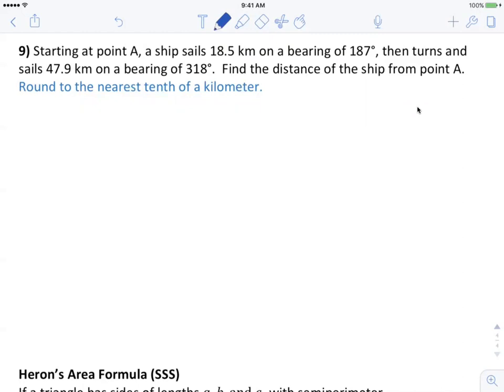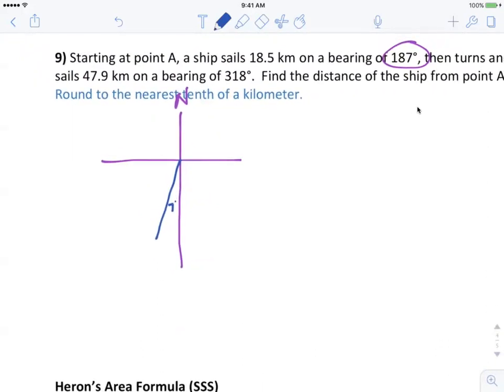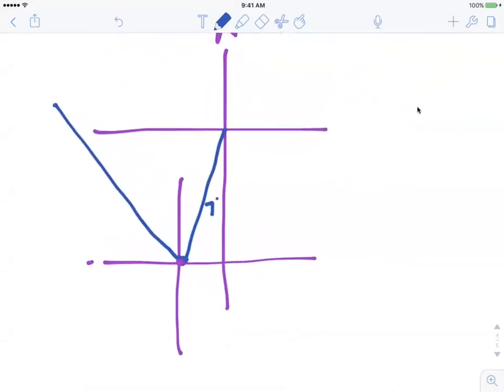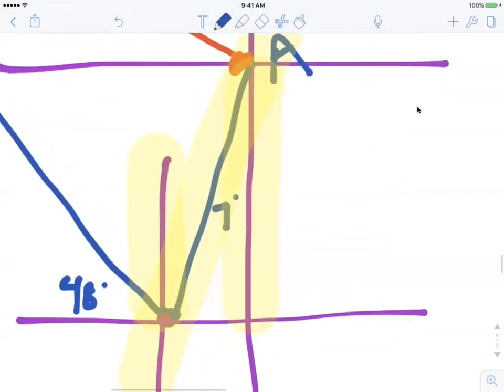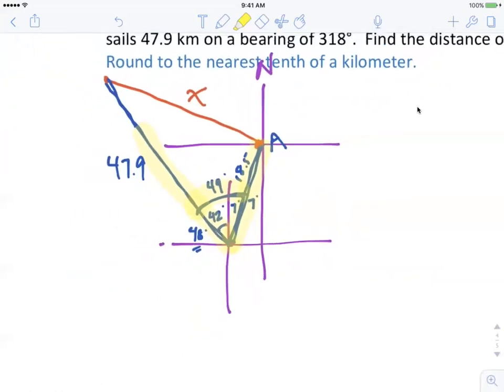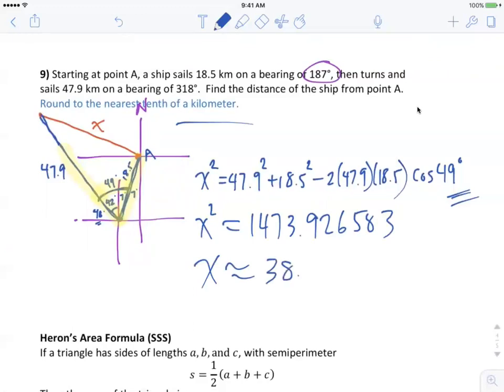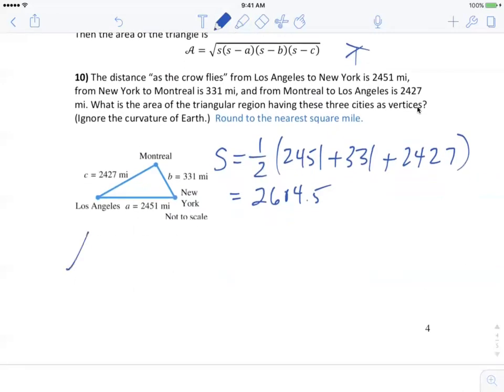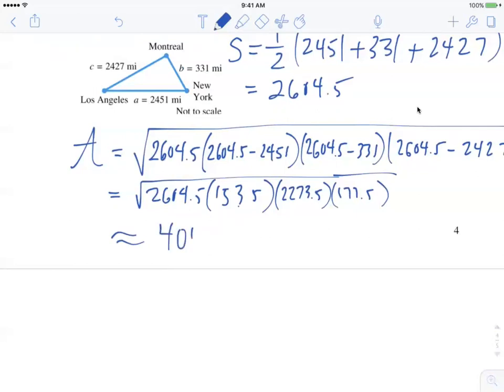Mr. H's MATH 373: 8.2 Notes Page 4